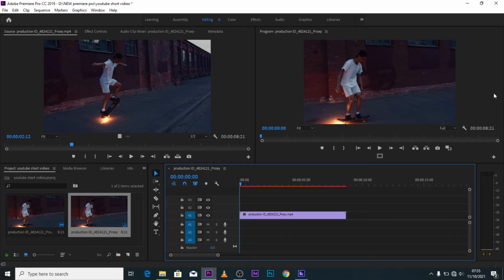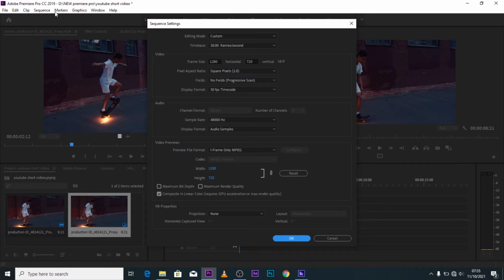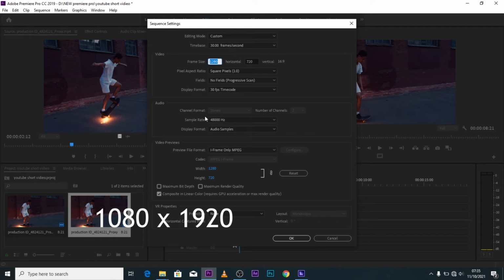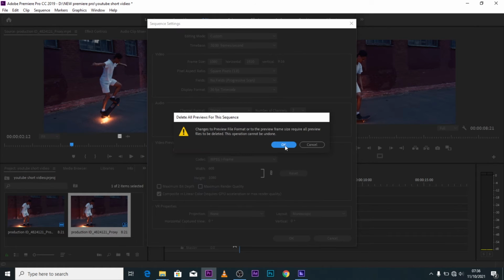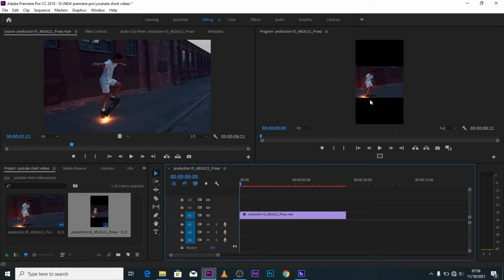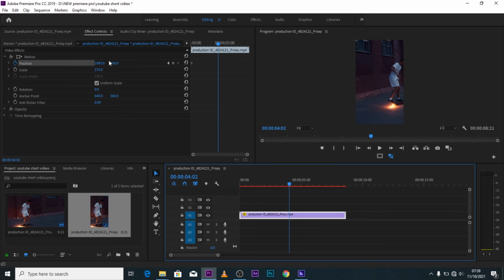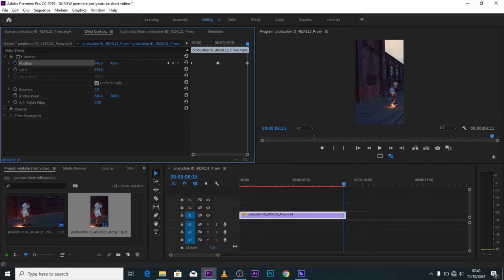how to create YouTube shorts in adobe premiere pro (step by step)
This is a video that will help you learn everything you need to know about making YouTube shorts in adobe premiere pro. It is the ultimate guide.